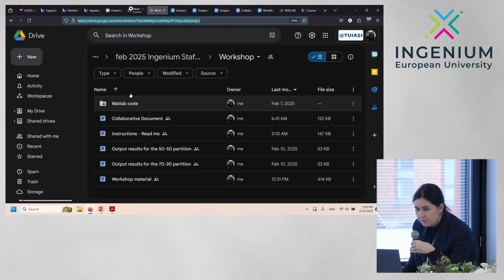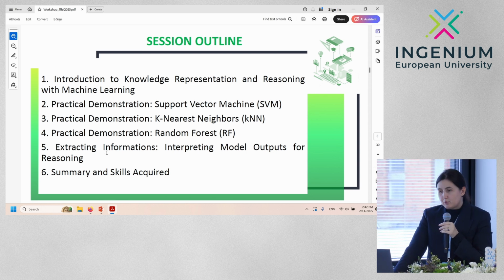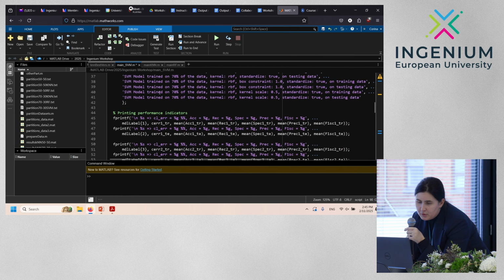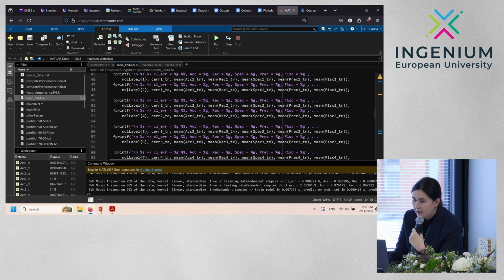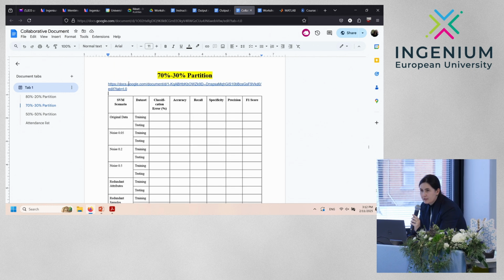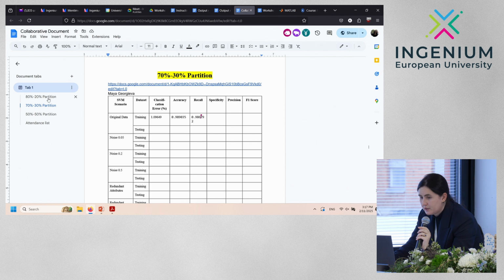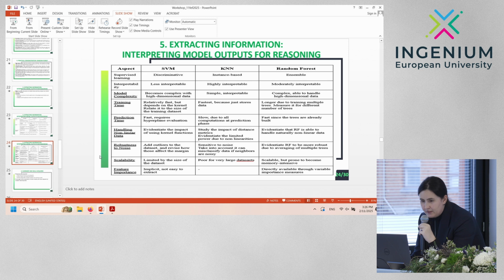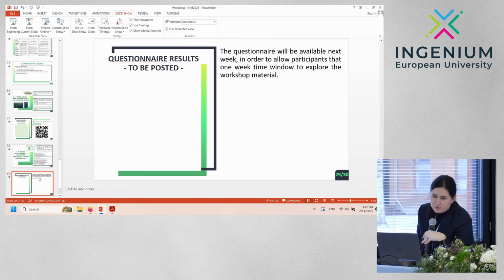INGENIUM Staff Academy: Engaging Students in Micro-Learning - Cimpanu, FIN 2/2025